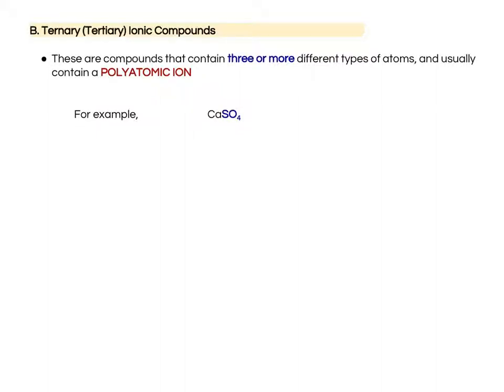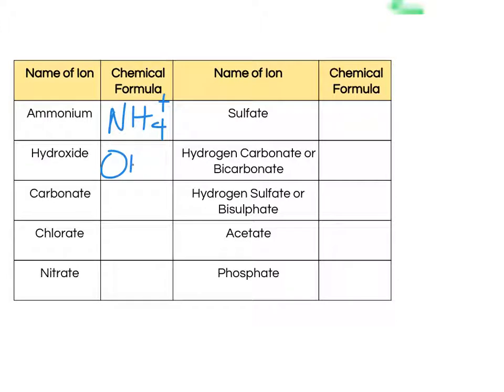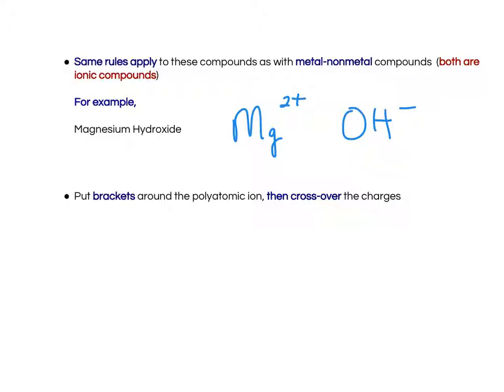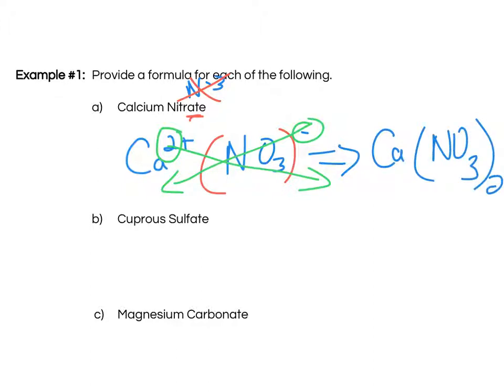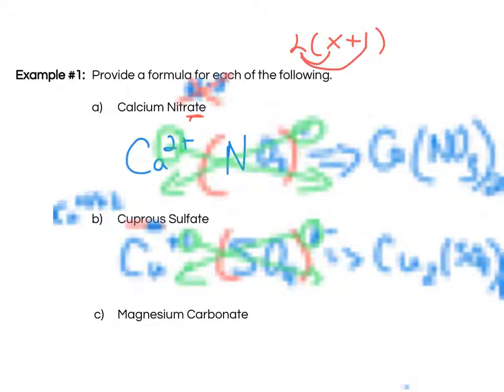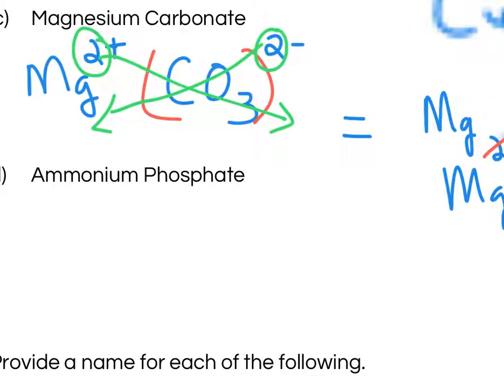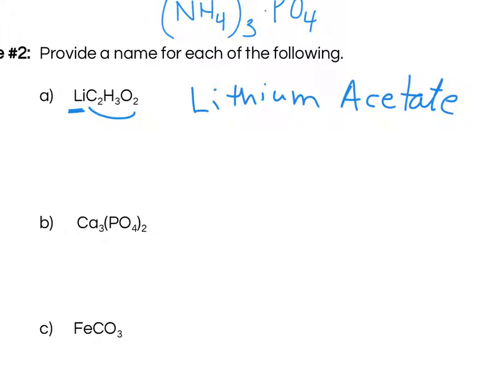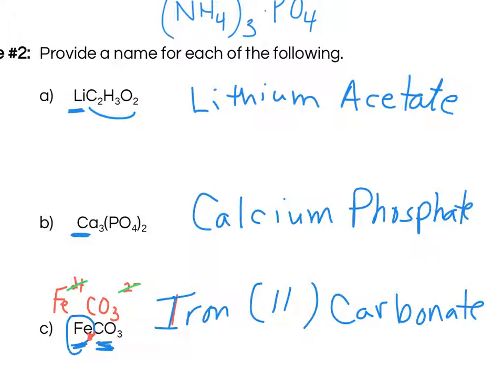Compounds Containing Polyatomic Ions